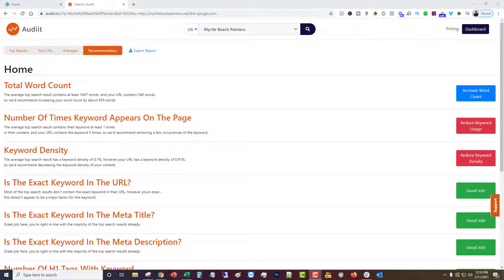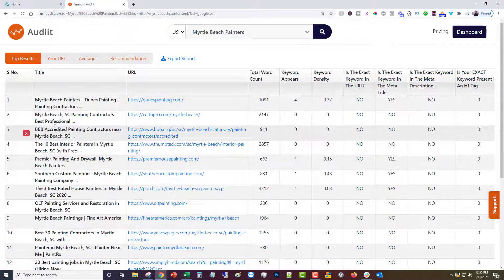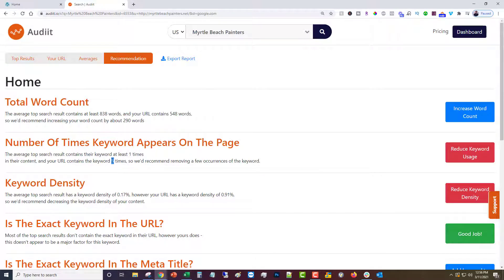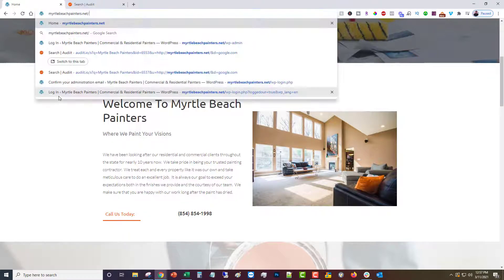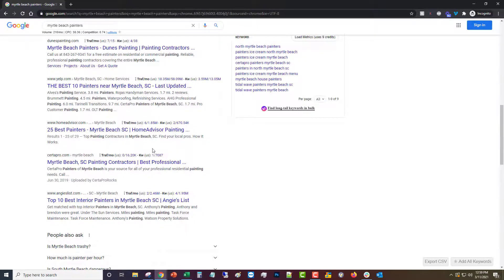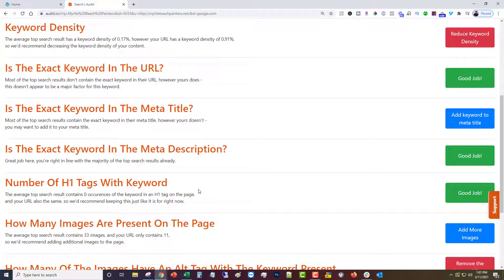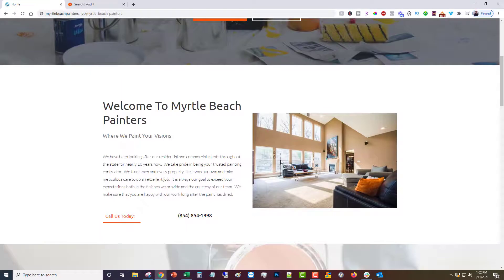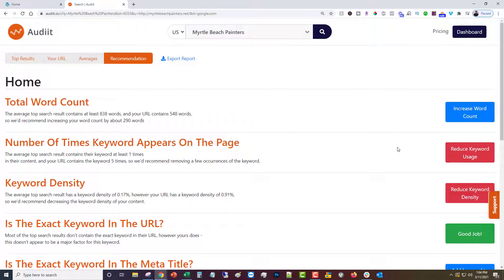Audiit.io Understanding The Recommendations